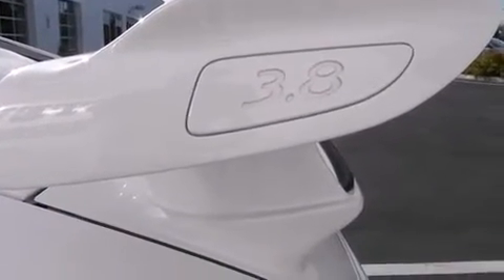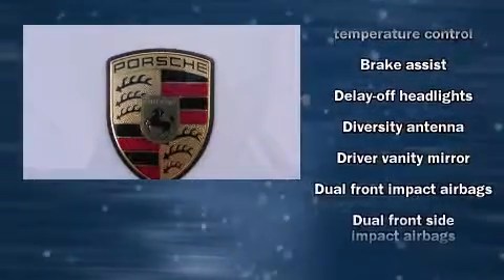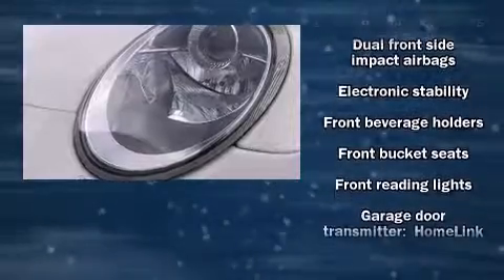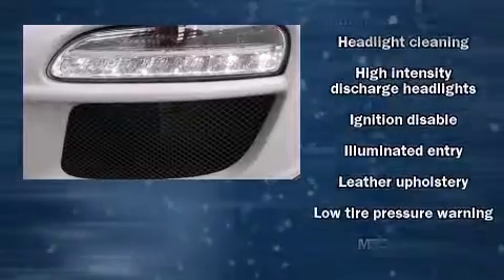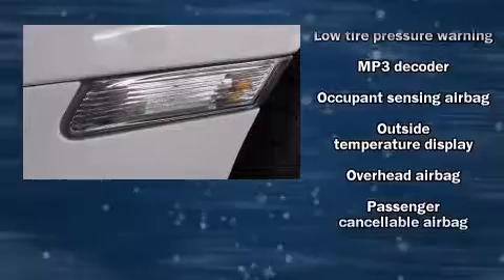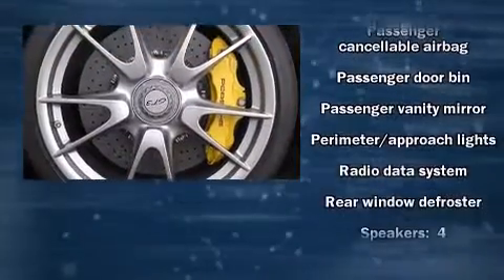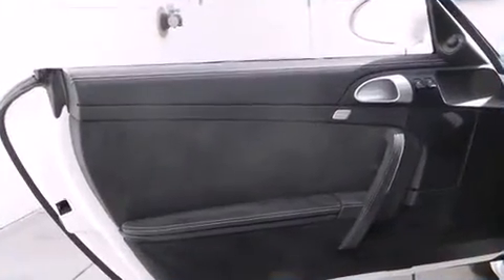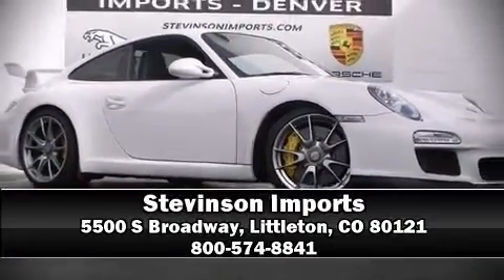2010 Porsche 911 GT3 Coupe in Littleton, CO 80121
Stevinson Imports
5500 S Broadway

You're going to love the 2010 Porsche 911. With fewer than 15,000 miles on the odometer, this vehicle rocks its class with 6-cylinder efficiency and distinctive styling! Porsche made sure to keep road-handling and sportiness at the top of it's priority list. It features a standard transmission, rear-wheel drive, and a refined 6 cylinder engine. Porsche infused the interior with top shelf amenities, such as: leather upholstry, delay-off headlights, 1-touch window functionality, power front seats, telescoping steering wheel, remote keyless entry, and cruise control. Everything is where it ought to be, from the dashboard controls to the door locks and window controls. Porsche also prioritized safety and security with features such as: head curtain airbags, front SIDE impact airbags, traction control, brake assist, ignition disabling, and 4 wheel disc brakes with ABS. For added security, Dynamic Stability Control supplements the drivetrain. Our sales reps are knowledgeable and professional. They'll work with you to find the right vehicle at a price you can afford. We are here to help you.